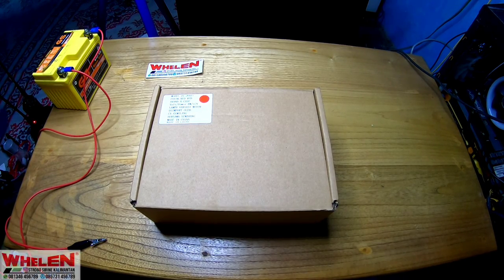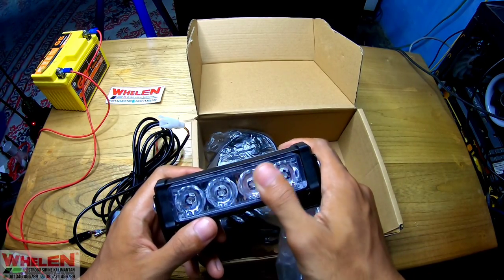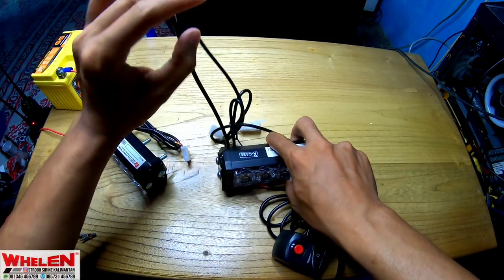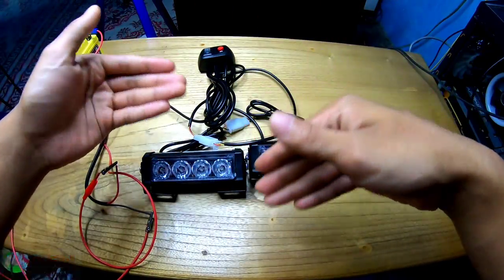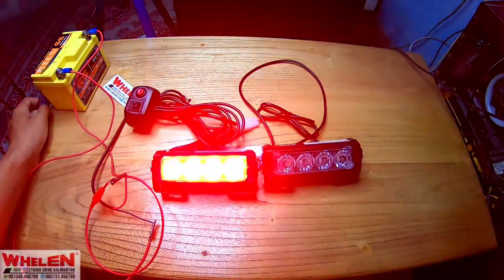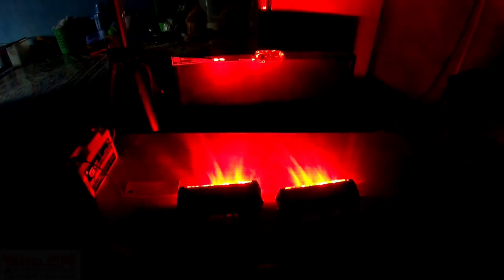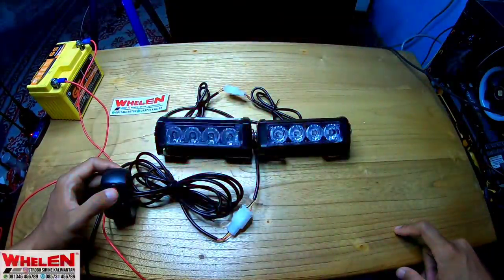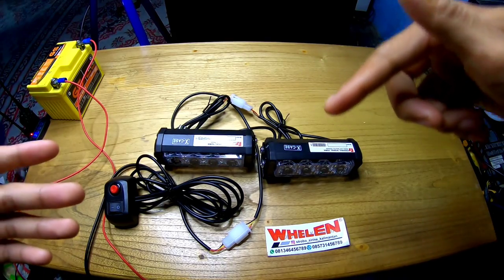strobo led federal signal 2 chanel 7 mode light 40watt (merah-merah)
strobo led federal signal 2 chanel 7 mode light (merah-merah)
MODEL:strobo led 2 chanel
WARNA: merah
TYPE:FEDERAL SIGNAL CORPORATION
BERAT:1.2KG
DC:12VOLT
KEKUATAN: 40WATT
Menyediakan perlengkapan pengawalan :
Berbagai macam merk warning equipment :
 - Senken
- Landun
- Whelen
- Feniex
- Federal Signal
 - Carson